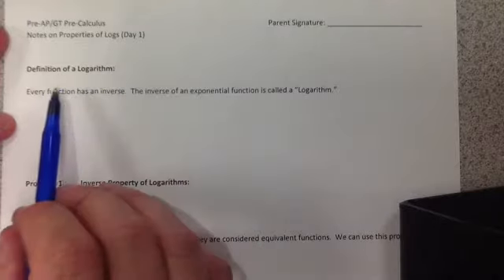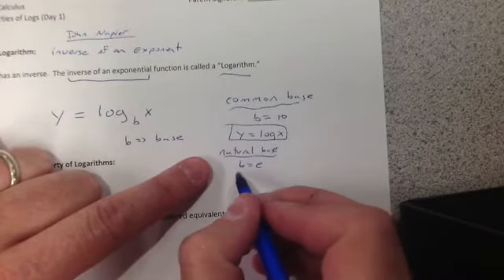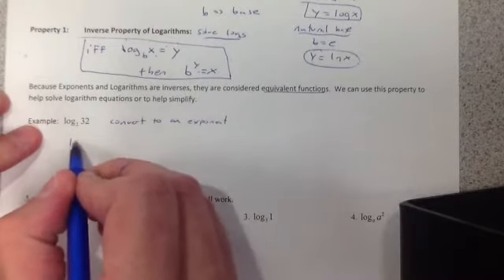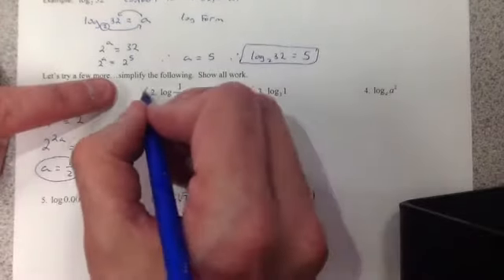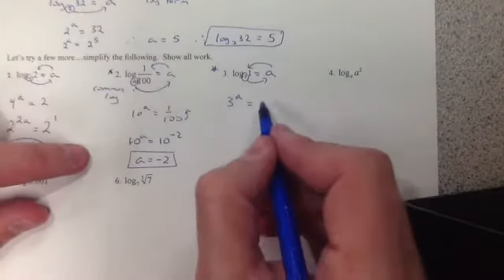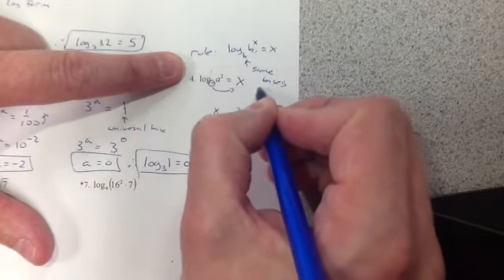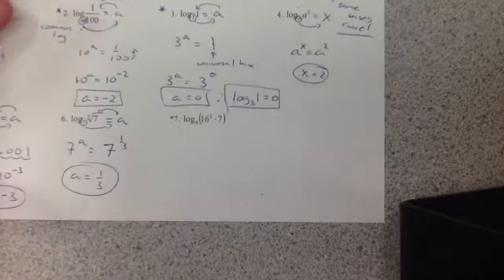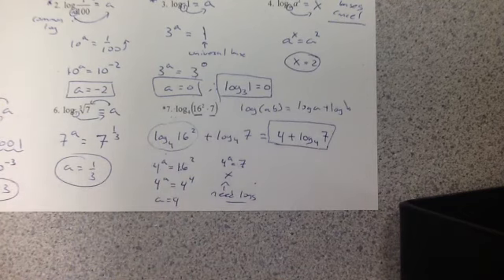Properties of Logs Day 1 Part 1